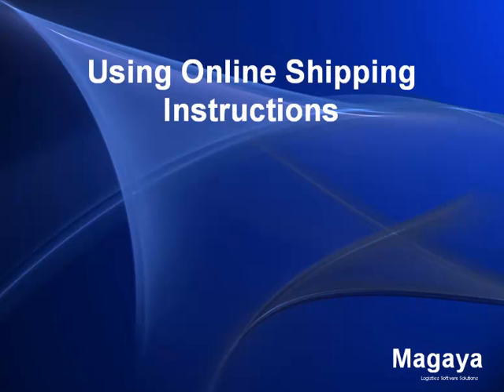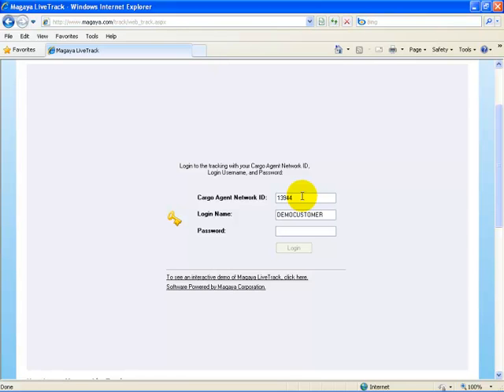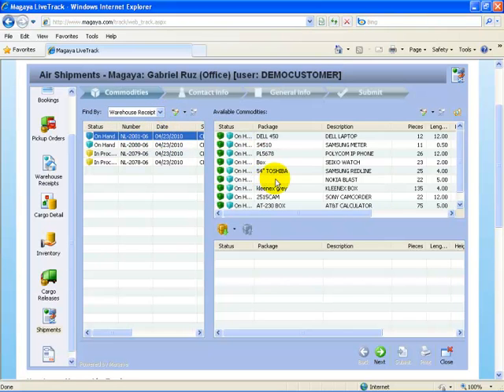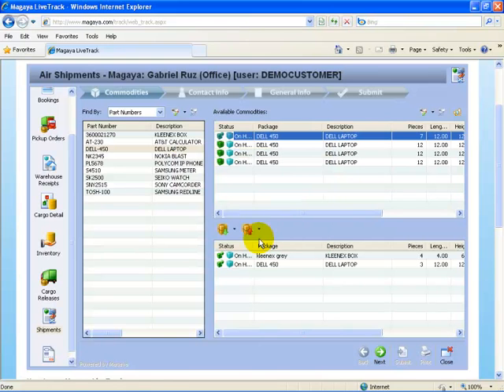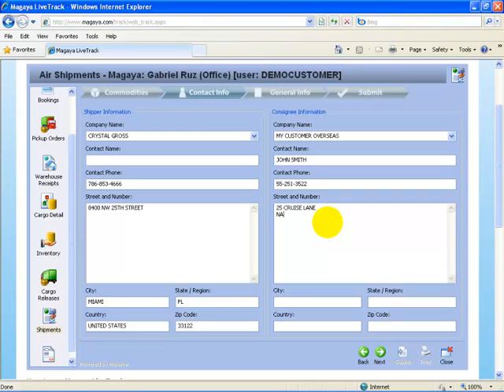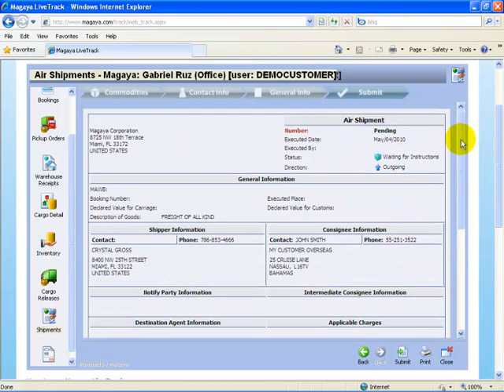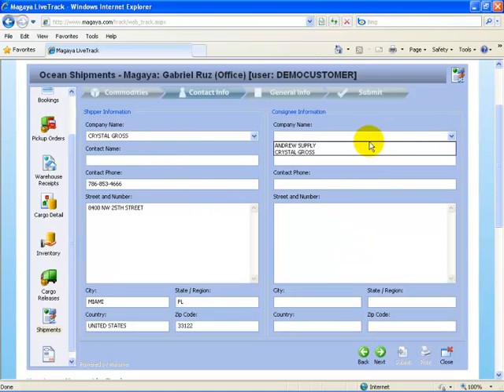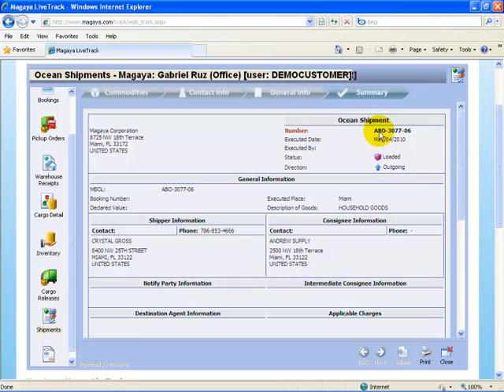How to Use Magaya Online Shipping Instructions (For actual users "Customers of Magaya customers")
This video tutorial explains how to use the online interactive tool, Online Shipping Instructions. If your logistics provider uses Magaya software, you can log into Magaya LiveTrack and place a shipping order online 24/7. This video shows you how to enter an air shipment and an ocean shipment.

Want online pickup order functionality? It's in Magaya software. Learn how to use it in this PDF you can print or save: